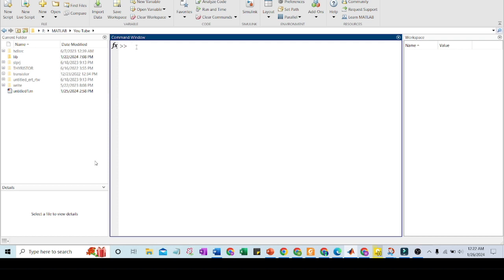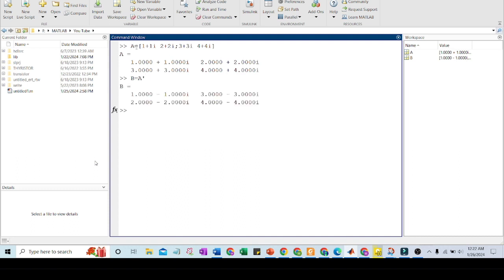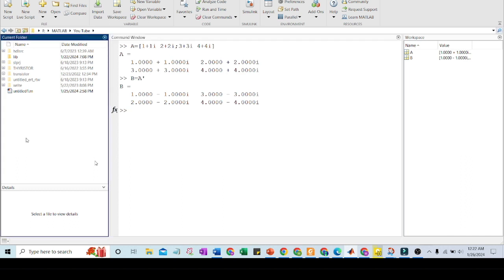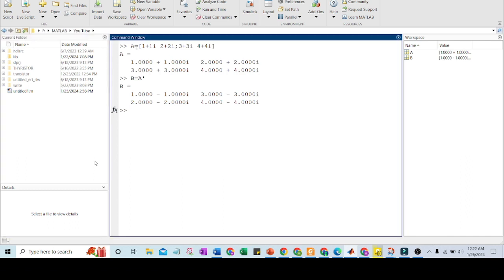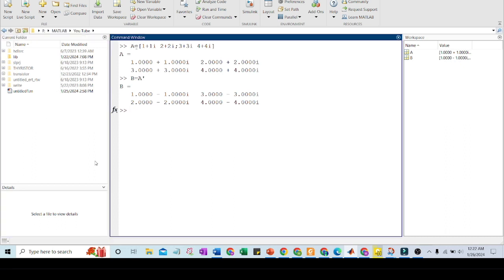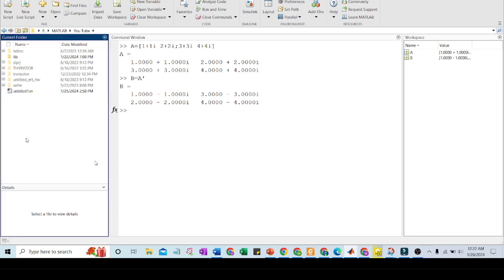Normal and Complex Conjugate Transpose in MATLAB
Welcome to our MATLAB tutorial. In this video, we delve into the power of MATLAB's transpose operations, specifically the normal transpose (.') and the complex conjugate transpose ('). We'll break down their differences and uses with clear examples and instructions. Whether you're a beginner or an experienced user, this video will enhance your MATLAB coding skills. Tune in and let's master MATLAB together!"